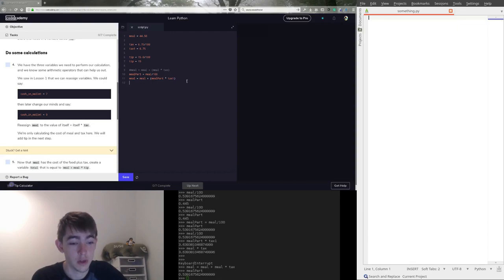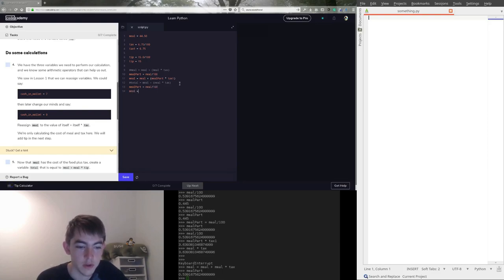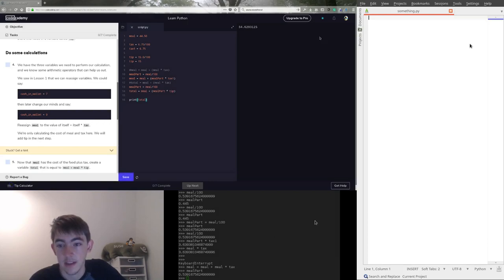Tip calculator | Codecademy walkthrough E03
Going over the Tip calculator project